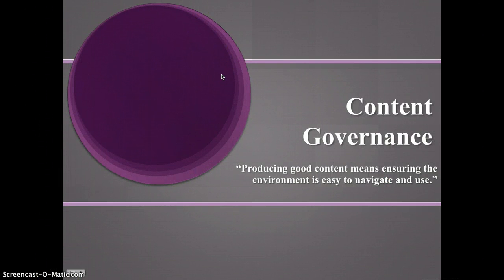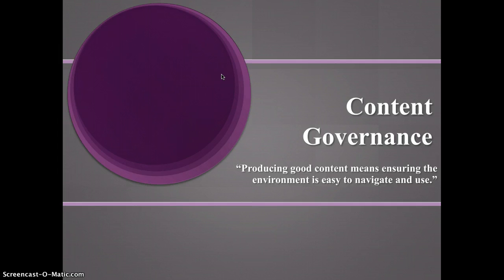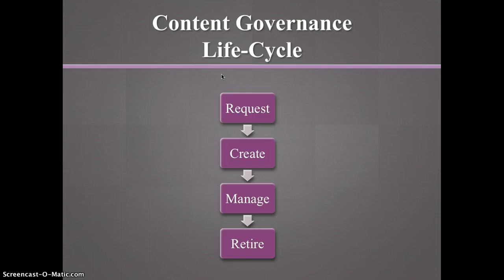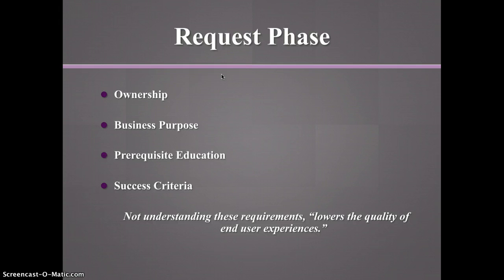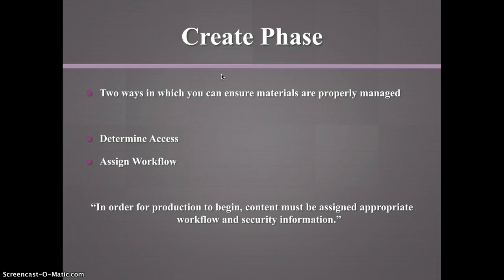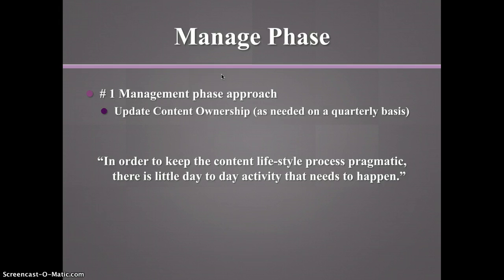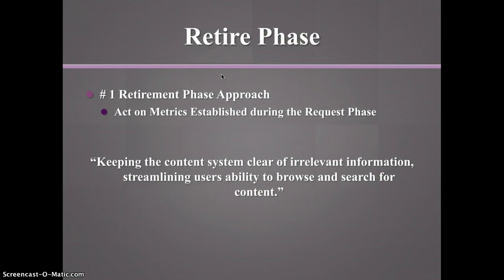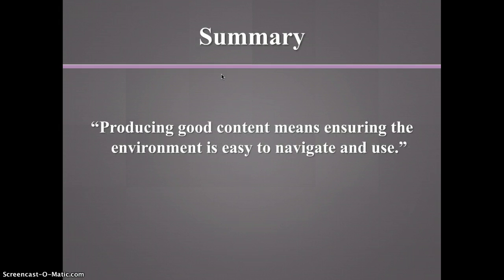Content Governance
What is Content Governance and what is its major components?